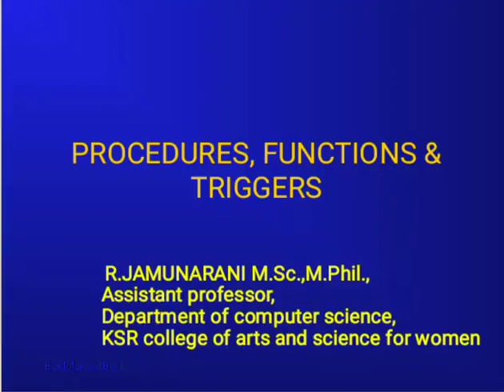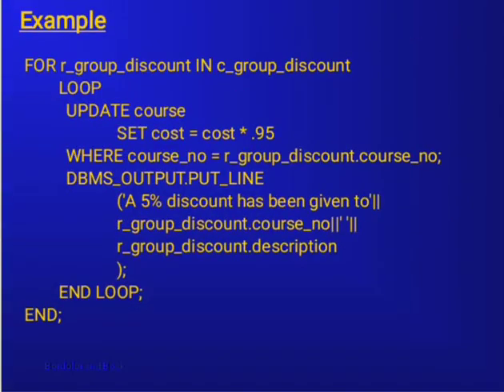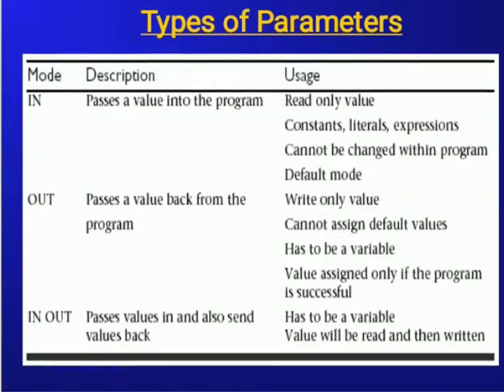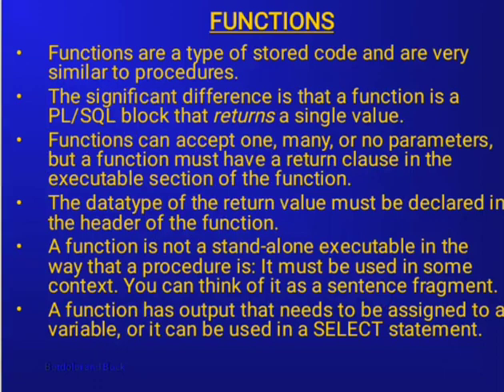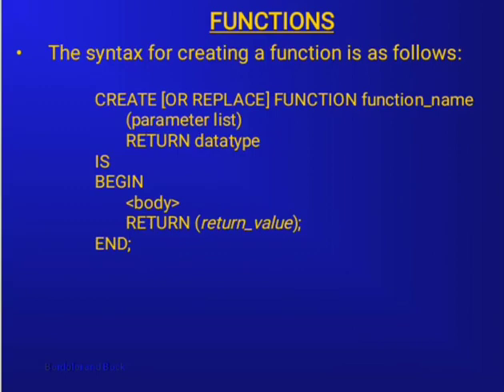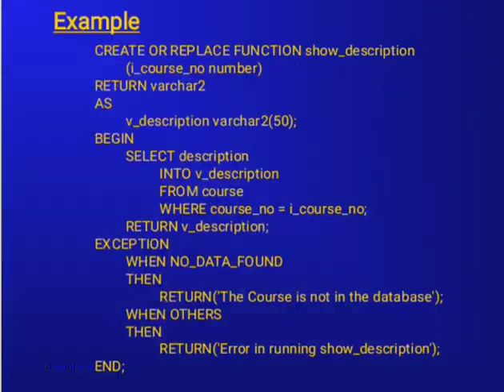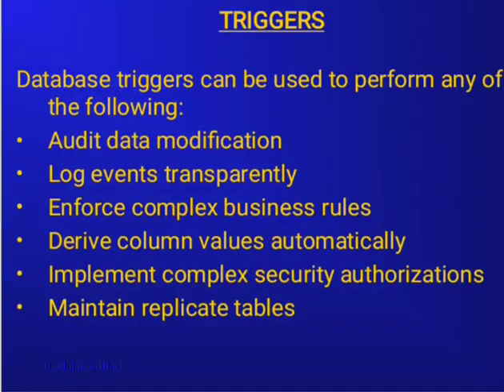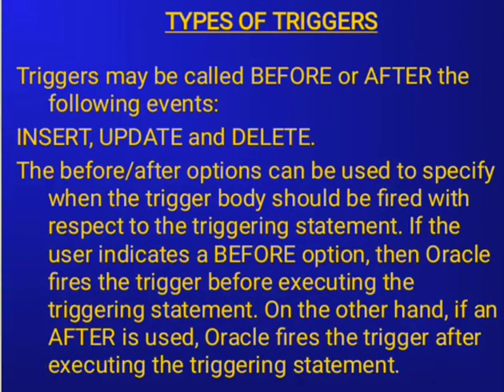LCS : RDBMS UNIT V | R Jamunarani | Computer Science